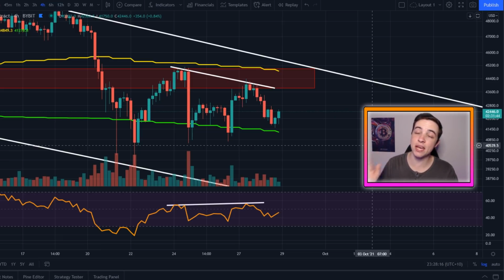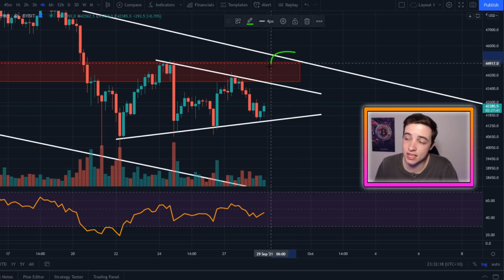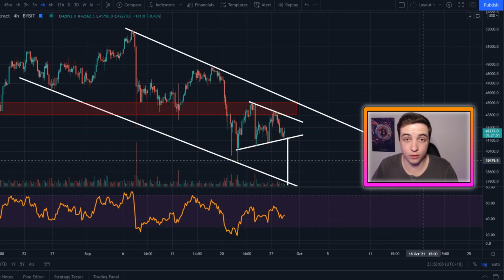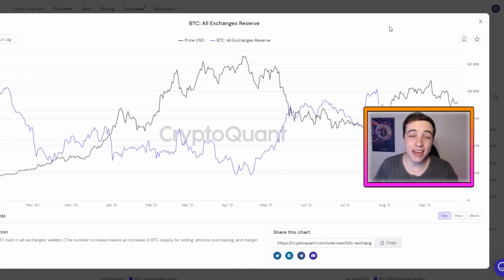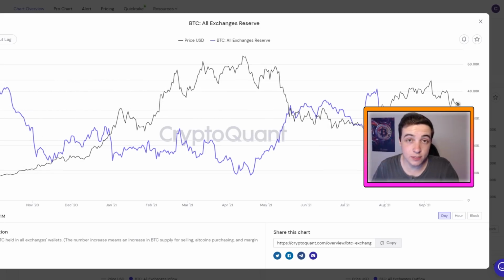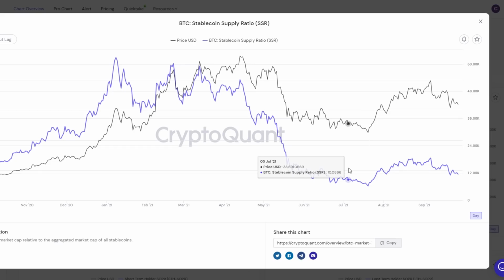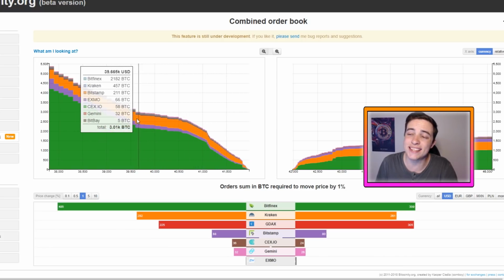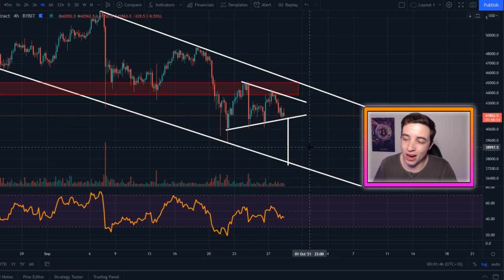HUGE BITCOIN MOVE COMING SOON (must watch)!! BITCOIN NEWS TODAY & BITCOIN PRICE PREDICTION EXPLAINED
Welcome back to the Crypto World! In this video I reveal my next Bitcoin Price Targets and my Bitcoin Strategy!

► FREE BIT AIRDROP 👈 (FREE Prize Money)

📈BEST EXCHANGES FOR TRADING CRYPTO:
► I trade on Bybit 👈 (NEW $600 BONUS)

Timestamps:
Intro 0:00
Important Bitcoin Analysis! 1:04
My Bitcoin Strategy! 4:21
FREE Airdrop!! 5:53
Bitcoin Holders Must See This! 6:51
Stay Updated! 14:49
Outro 15:21